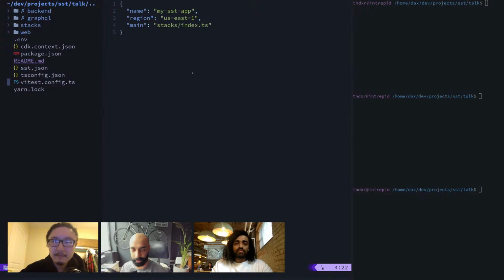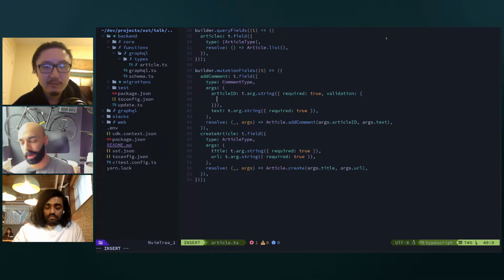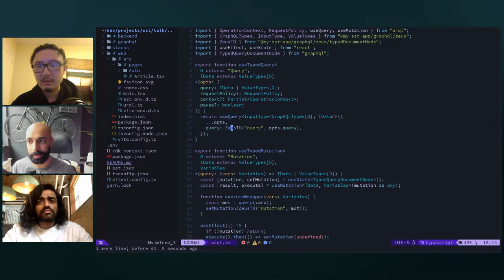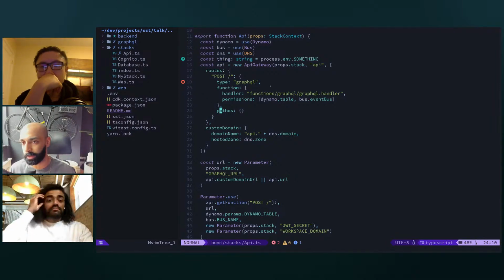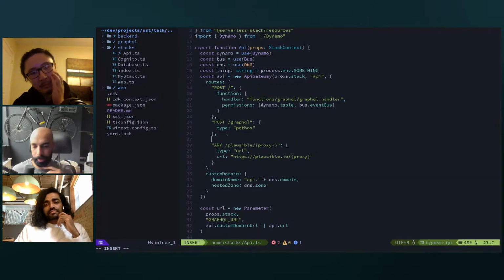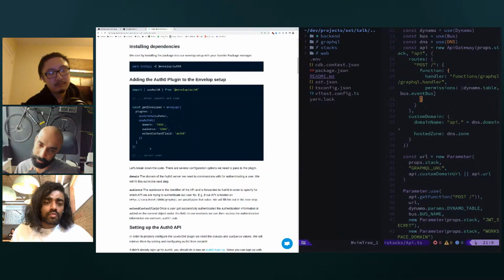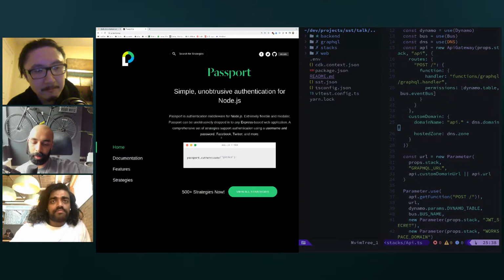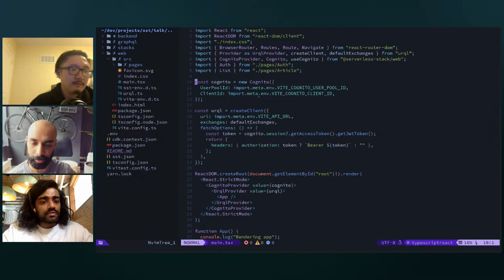WIP: Ideal Stack Demo 1